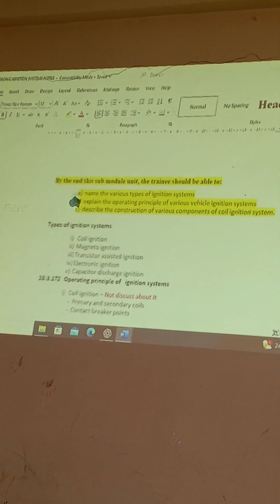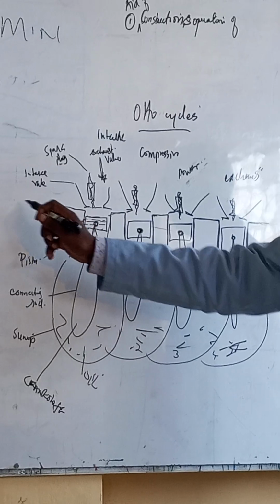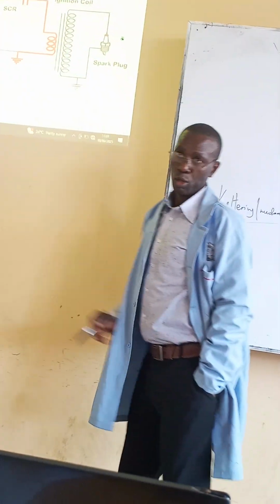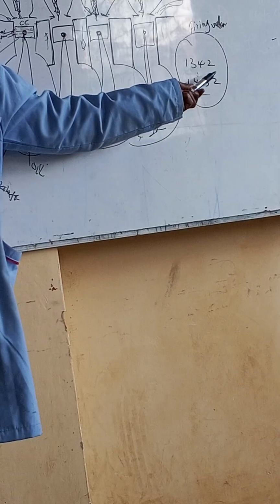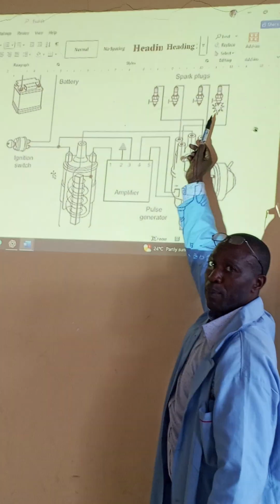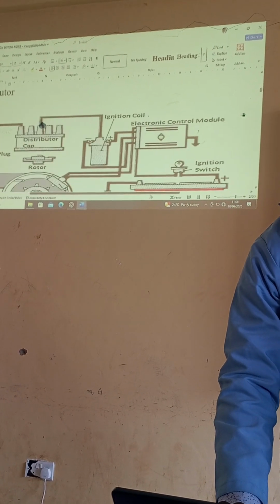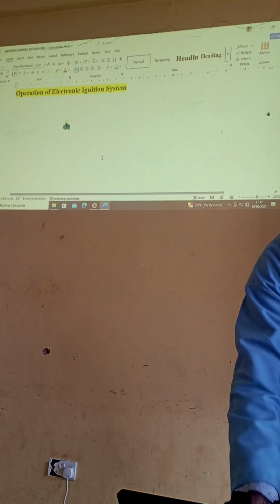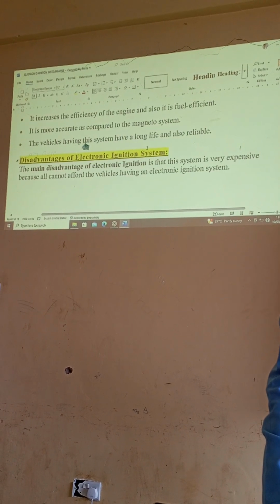September 11, 2025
DIAGNOSIS OF VEHICLE ELECTRICAL SYSTEM-MASENGE